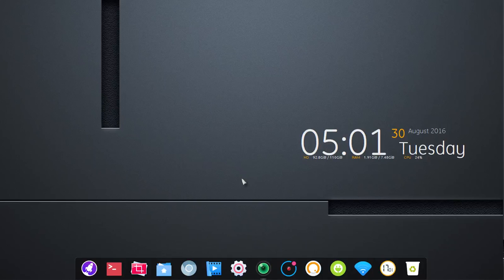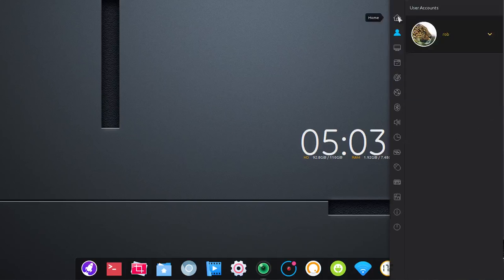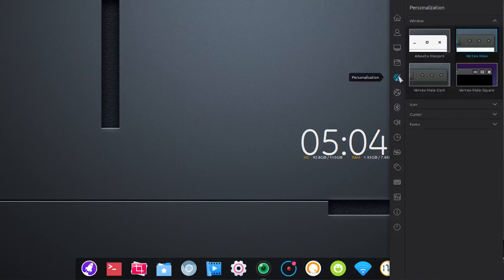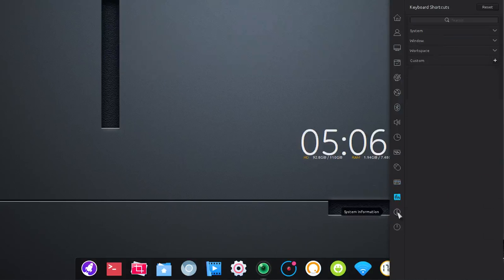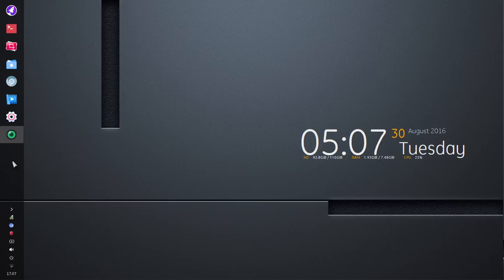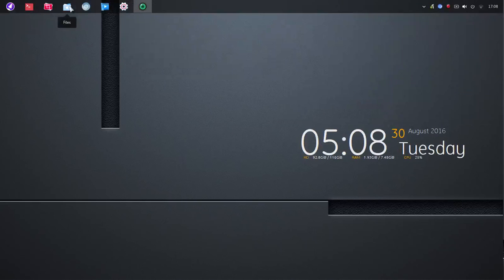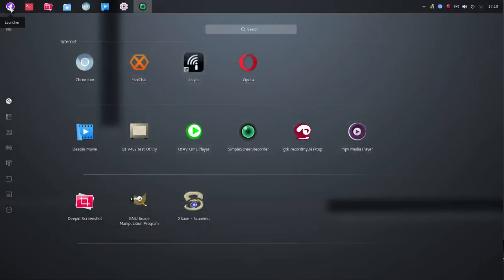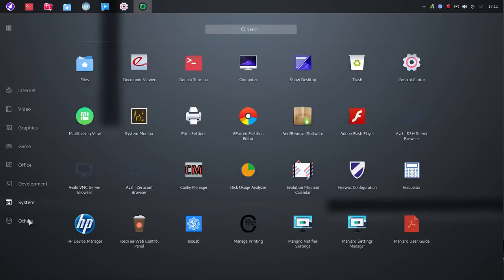New! Deepin Desktop 15.3 - Manjaro Linux Edition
Sorry for the screen flicker it is the software recorder not the desktop.
This is an overview of the latest Deepin Desktop 15.3 there are several requested updates I cover in the overview.